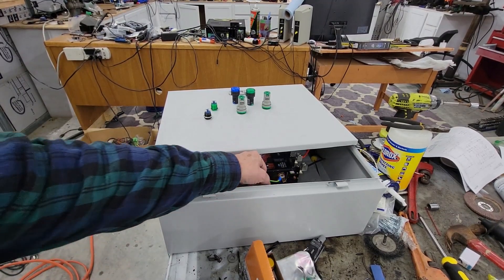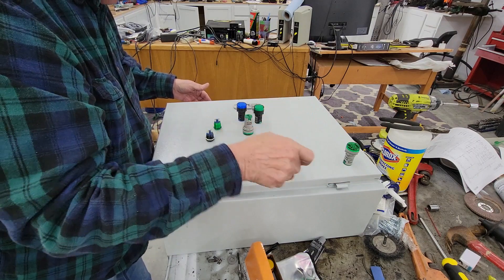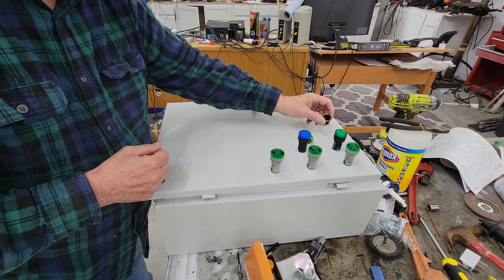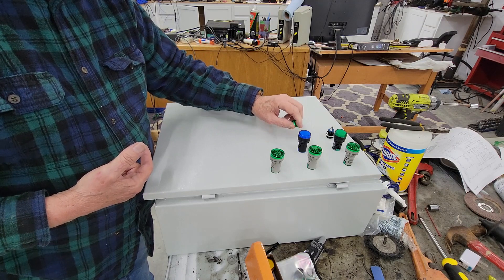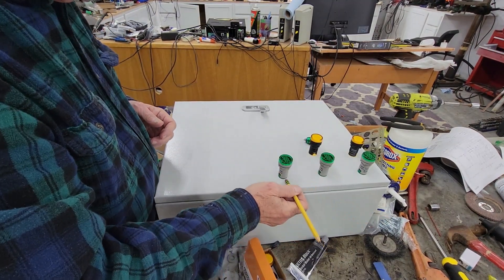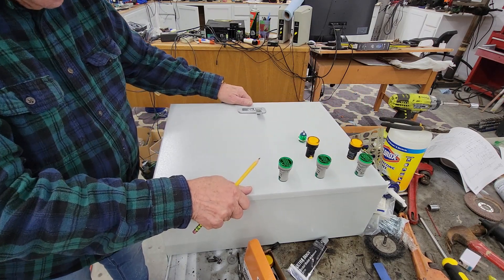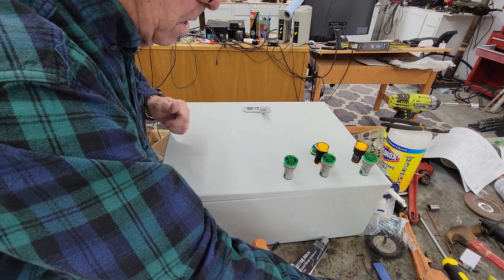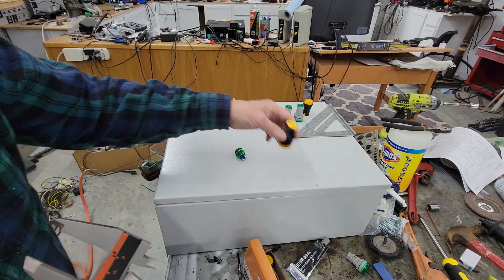Markup for Transfer switches and indicators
This is the Generac transfer switch that I bought off ebay for $175. I got the cabinet off Amazon for $88. This is an automatic transfer switch but I don't like the way it works. It is wired so that it will switch to the primary as long as the primary is live and will only switch to the backup when the primary fails. I want to be able to select which input to switch to manually. So I am adding push button switches to force it to switch to the input tha I select.